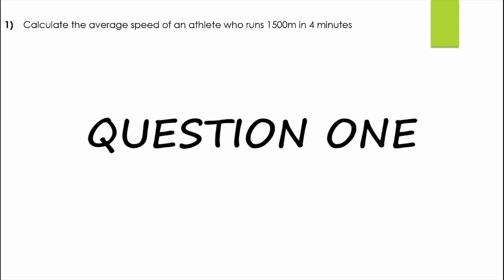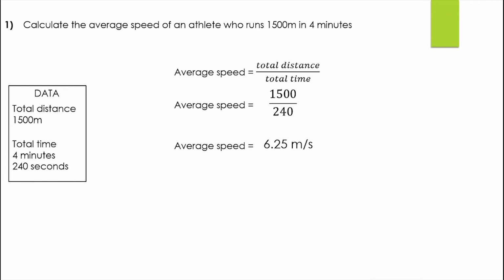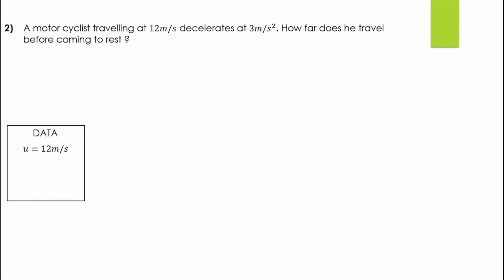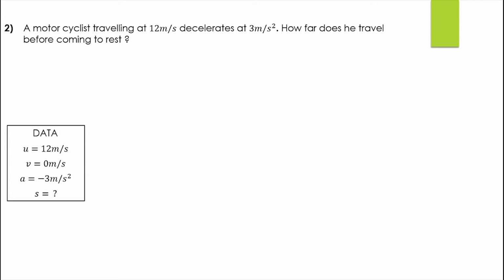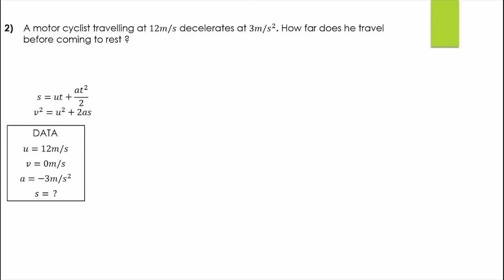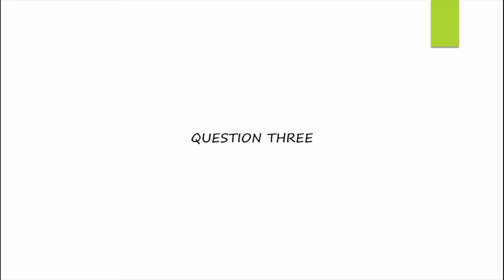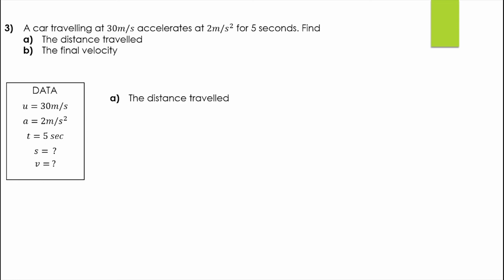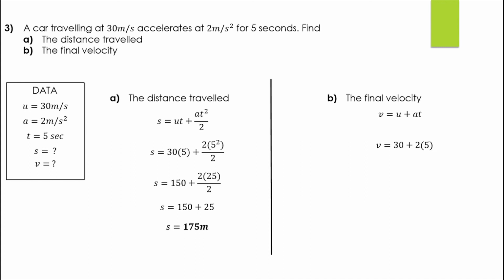How to Solve Simple Kinematics Problems | Equations of Motion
Getting to know the Equations of Motion is not a big deal. However, how do you know which of them to use.

This video helps you solve simple problems requiring you to use the equations of motion.